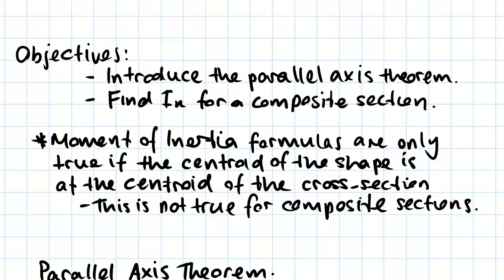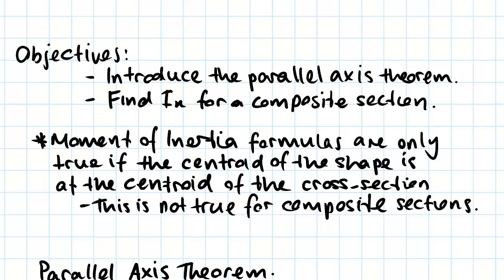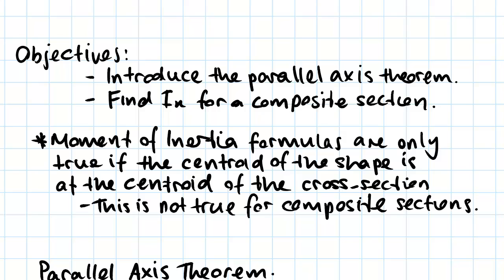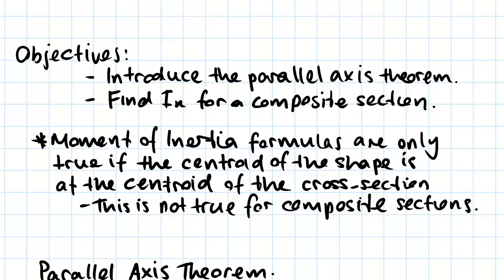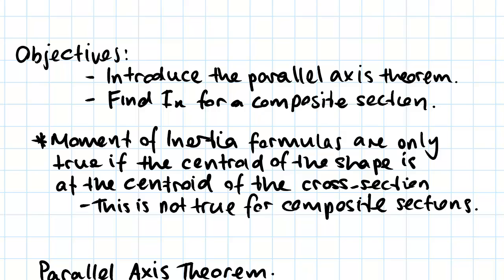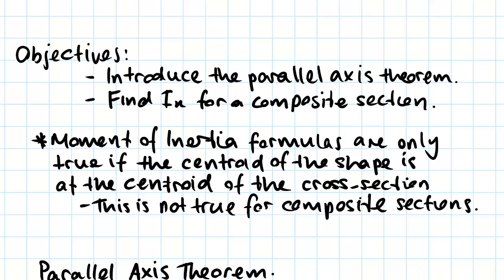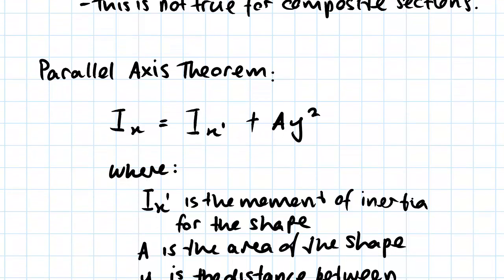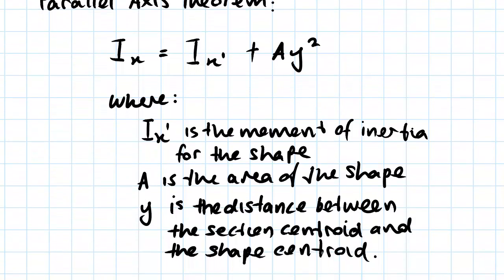Parallel Axis Theorem Part 1 | Statics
for more FREE video tutorials covering Engineering Mechanics (Statics & Dynamics)

The objectives of this video are to introduce the parallel axis theorem and to find moment of inertia with respect to axis x for a composite section. At first, the video talks about the shortcomings of the formula used to find moment of inertias for simple shape. These formulas are only valid when the centroid of the shape is at the centroid of the cross-section; however, this is not true for composite sections. This demands necessity of parallel axis theorem for the calculation of moment of inertias for composite bodies. Moving on, the video introduces with the formula of parallel axis theorem.

The formula shows that the moment of inertias of a composite body with reference to an arbitrary axis is equal to the sum of moment of inertias for the complex shape plus the product of ‘area of the shape times the square of the distance between the section centroid and shape centroid’. The video moving forward shows a workout of finding the moment of inertia with respect to axis x for a given exemplary section of T-beam.